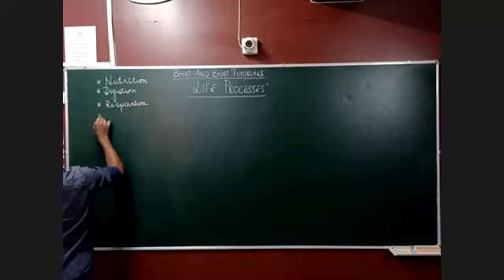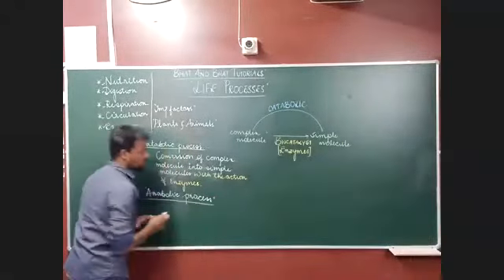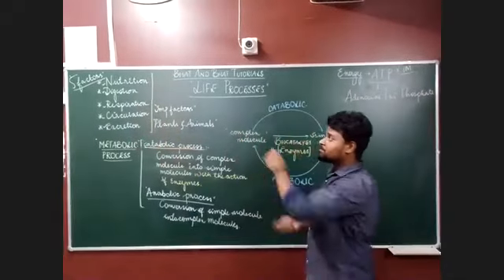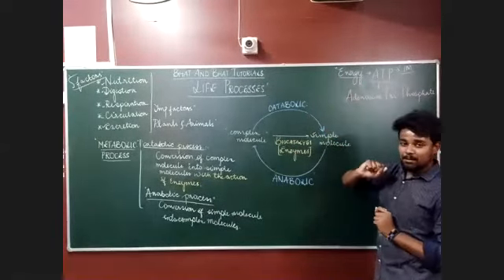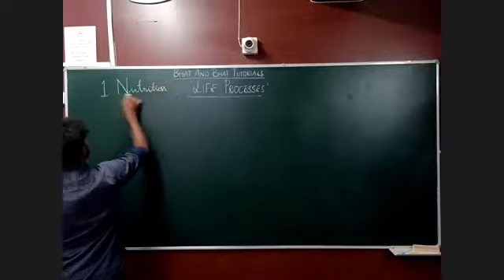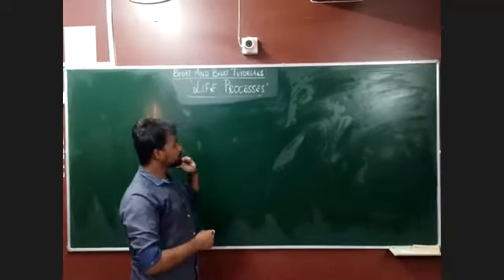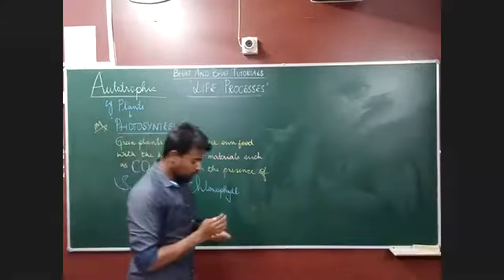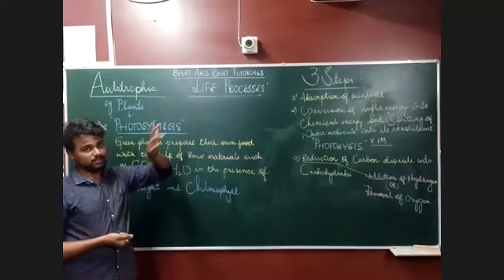10th CBSE | 10th State | Science - Biology | Life Processes | Part 1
Bhat and Bhat Tutorials is a premier institution providing excellent coaching for 10th CBSE, State and ICSE Board Examinations.

The class is conducted and topics are taught as per the latest NCERT syllabus pattern.

* Personalized learning
* Study materials
* Economically feasible

1. Interactive sessions
2. Limited students to keep interaction crisp and clear.
3. Limited students to facilitate all students to clarify doubts effectively.
4. Watch our lecture video offline (download)
5. One subscription and unlimited access to study materials, assignments, video lectures & notes.